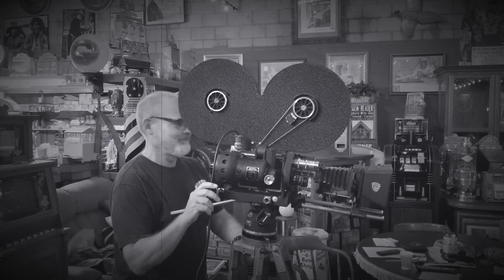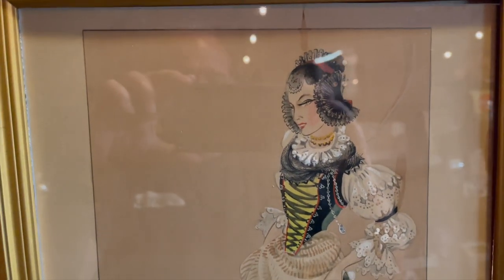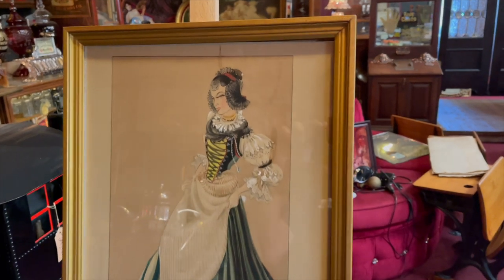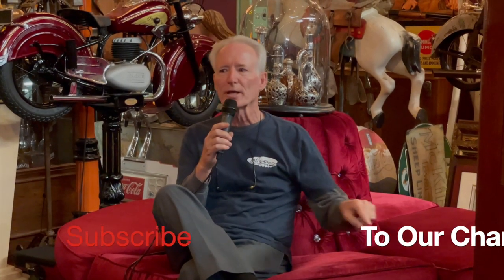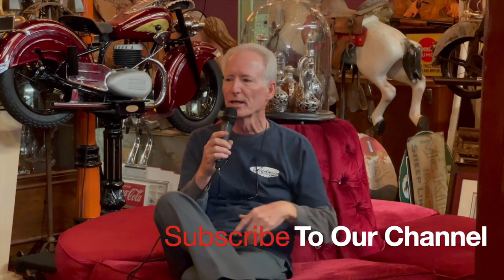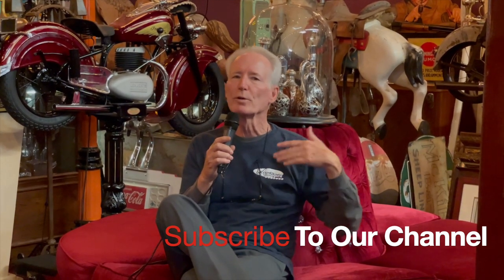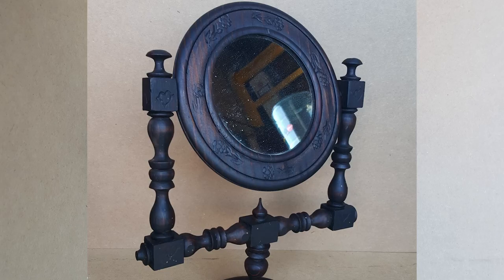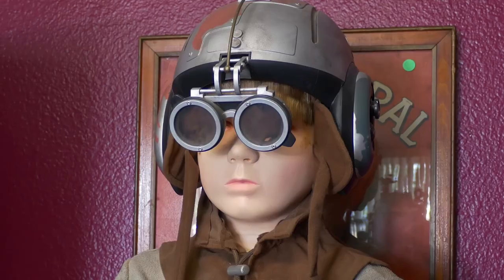ORIGINAL COLORED ILLUSTRATION BY HOLLYWOOD COSTUME DESIGNER EMILE SANTIAGO SOLD FOR $595